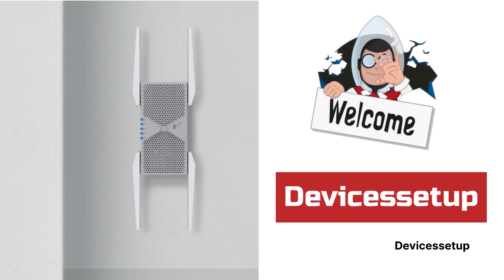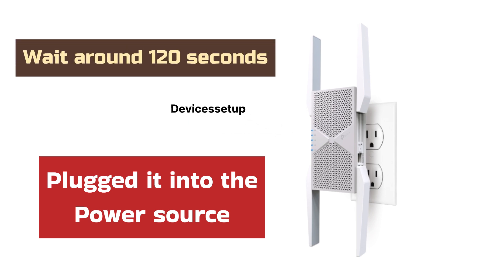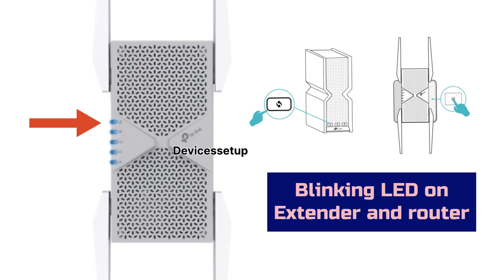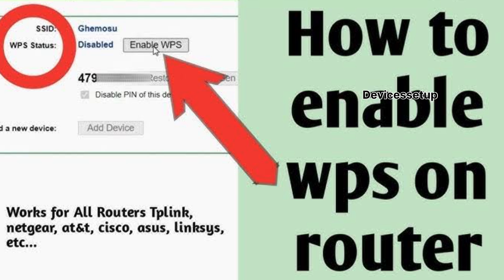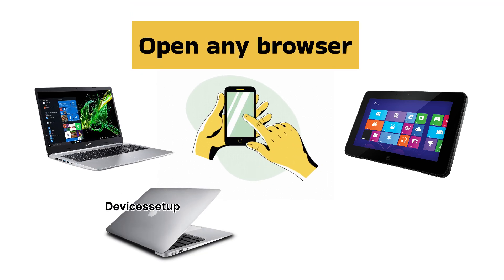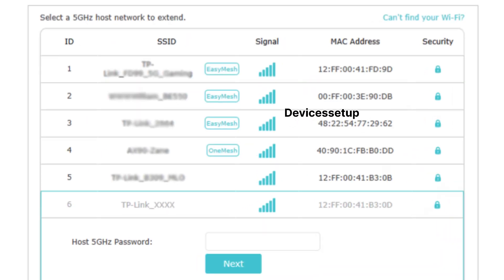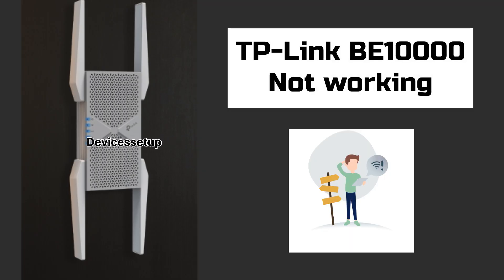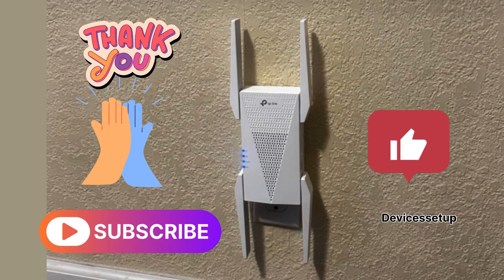How to Setup Tp-link RE653BE BE10000 Range Extender? Easy Step By Step Guide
To begin Tp-link RE653BE BE10000 Wifi extender setup first make sure you have plugged it in near your router. Next you can set it up via tether app or browser method or via wps. So lets check them all one by one.

CHAPTERS
0:00 Intro
0:20 RE653BE WPS Setup
1:25 RE653BE Browser Setup
2:35 When to reset

TETHER APP SETUP

* For this first download the tether app on the iphone or android phone.
* Then login into the app.
* Next click on add a wifi repeater
* Followed by connecting to the repeater's default network showing up in your wifi list.
* Then select your router's 2.4ghz and 5ghz network and type its password to complete the re653be repeater setup.

WPS SETUP

*In this method make sure be10000 wifi 7 extender is plugged in to a place near your router.
* Next press the wps button on the router and within 2 minutes press the wps button given on the side of this wifi extender.
Once you do the wps led will blink on both the devicess and within 2 minutes it will get solid which gives a confirmation of successfull tplink be10000 wifi extender setup.

BROWSER SETUP

* For this connect your phone to tplink-extender network showing up in the wifi list.
* Next open a browser on the same device and into the url type tplinkrepeater.net to access your tplink extender setup page.
* Then follow on screen instructions to complete the setup.